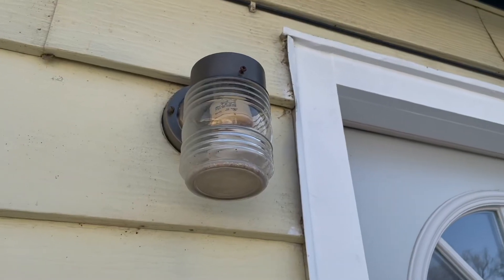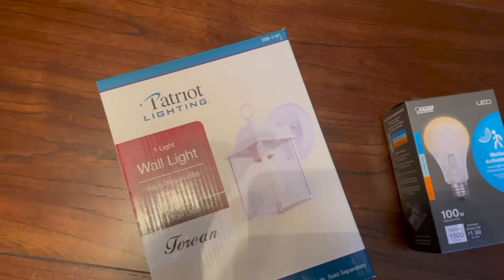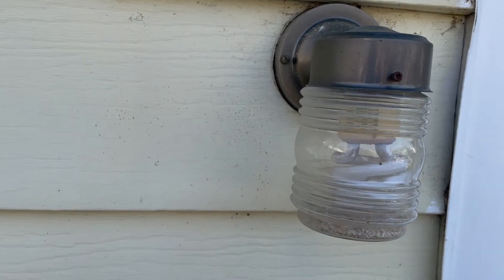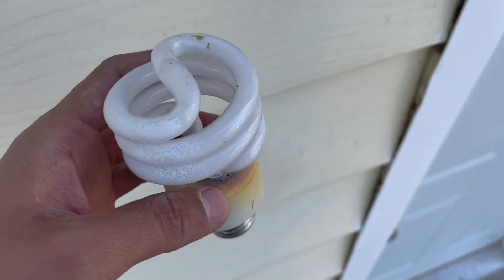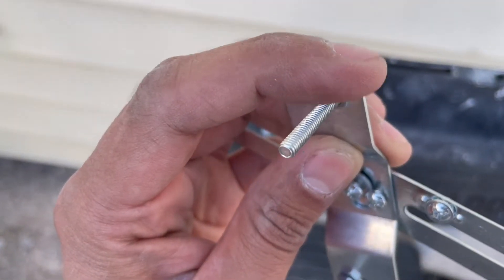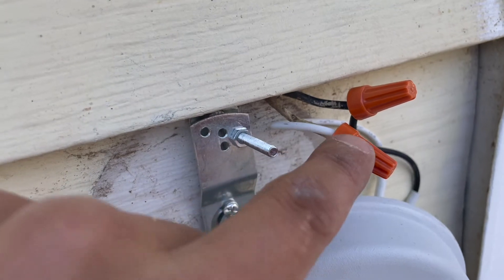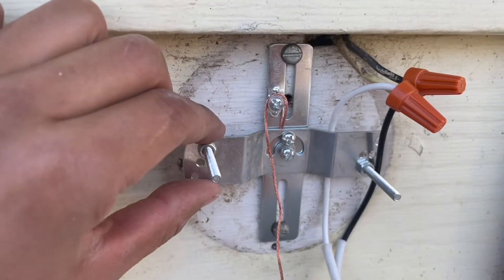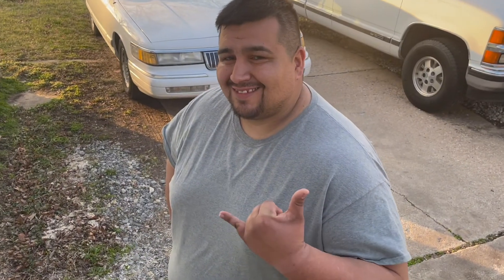How to Install Outdoor Light Fixture, DIY, Easy Electrical Work